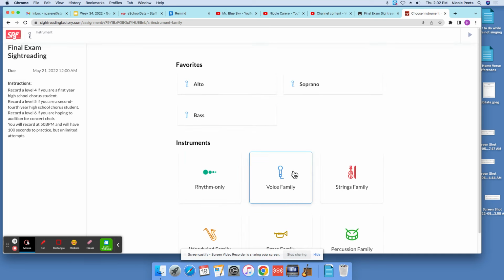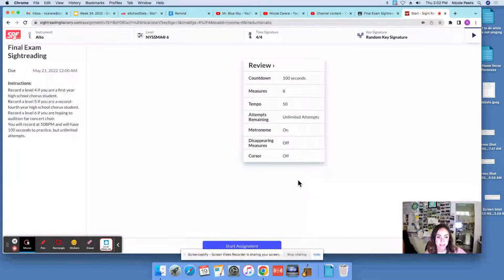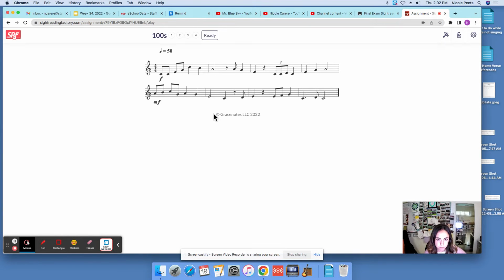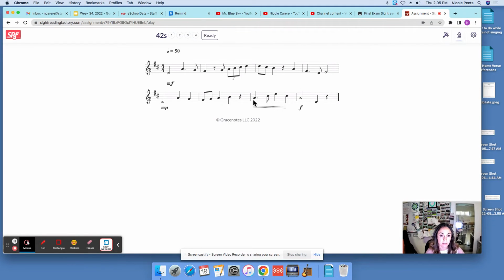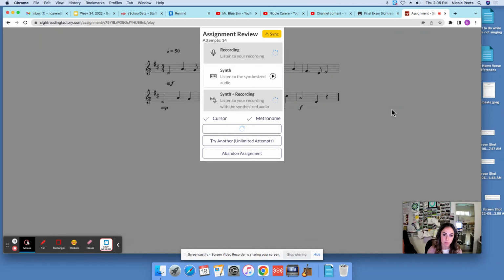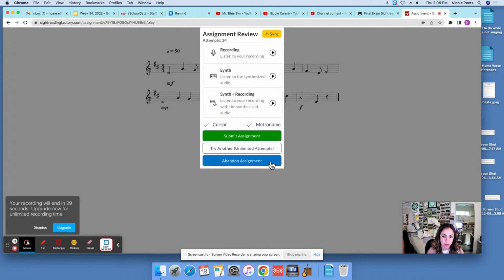How to Record Sightreading Assignment on Sightreading Factory